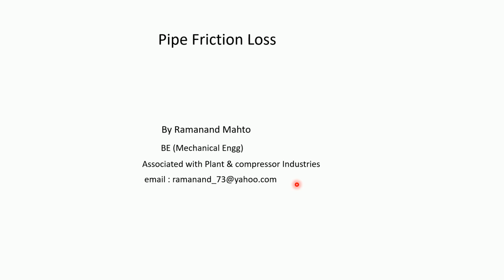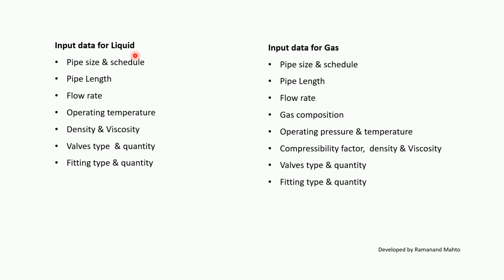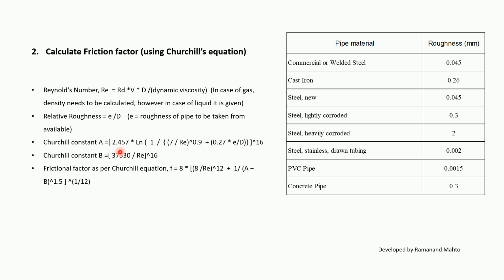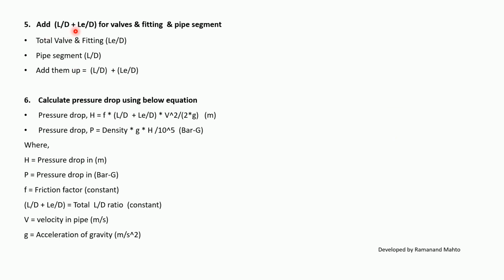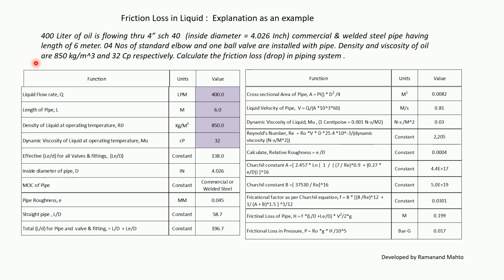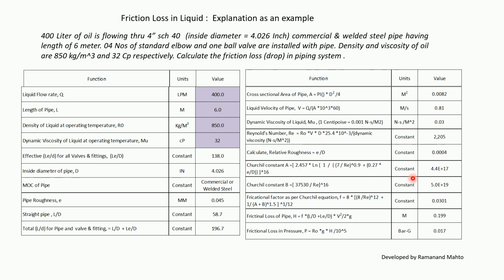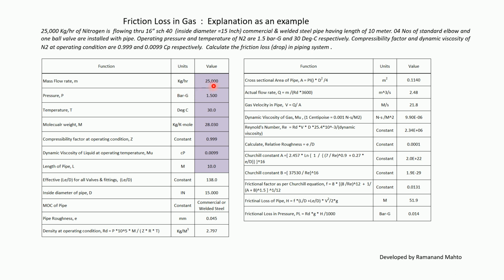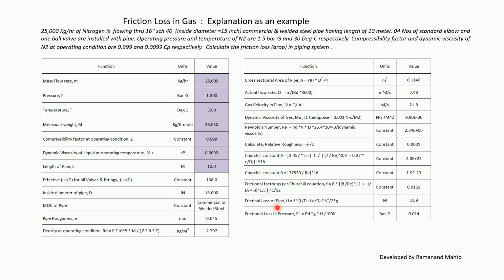Pipe friction Loss